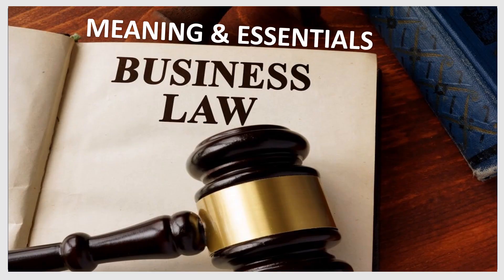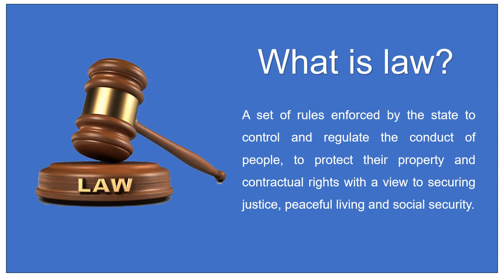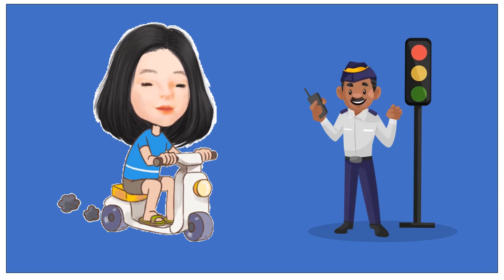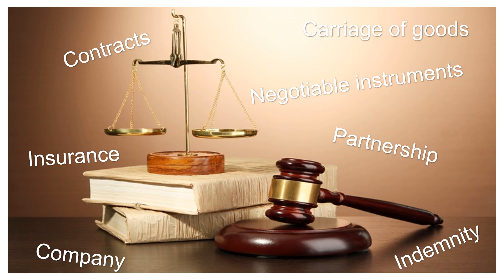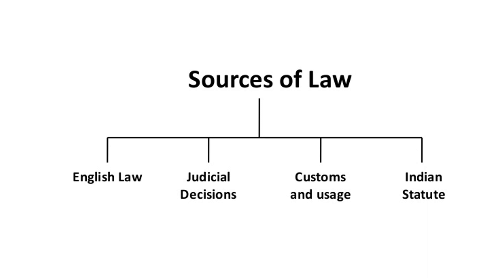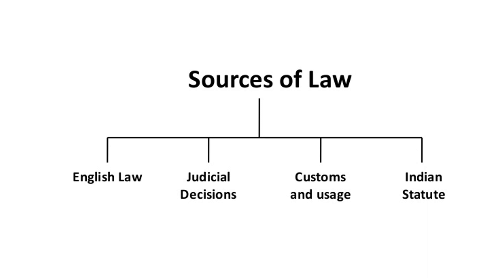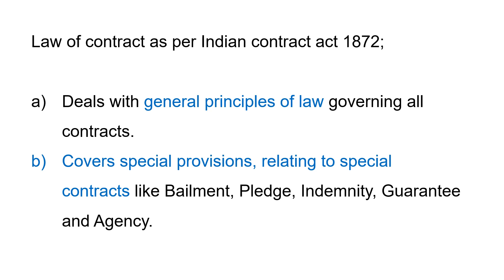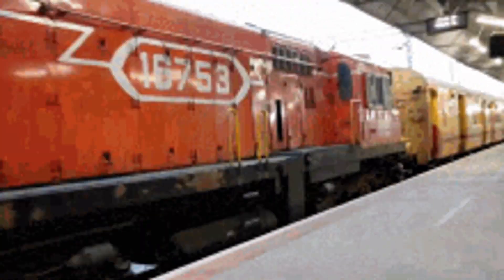Business Law - Meaning & Essentials of a Contract